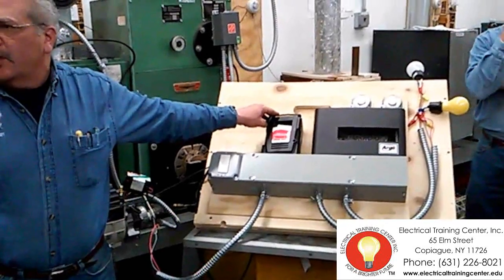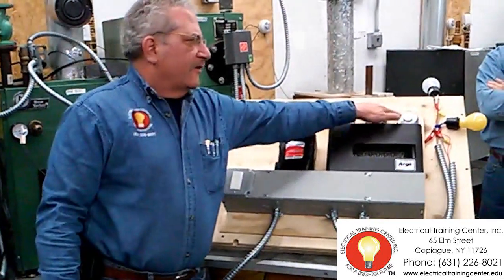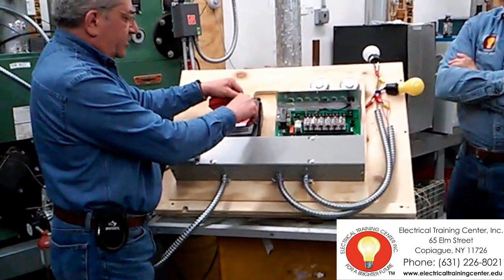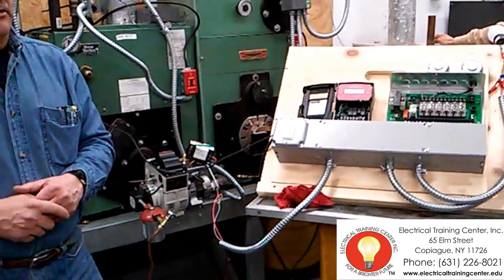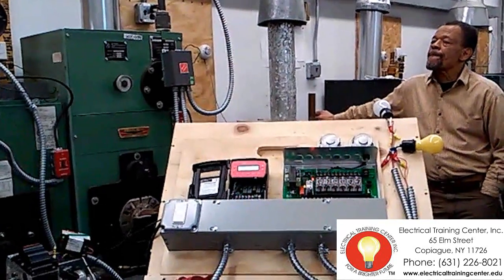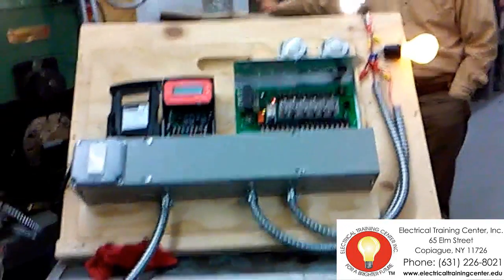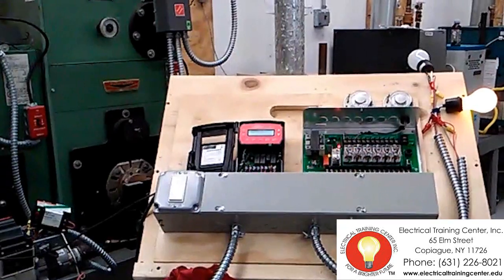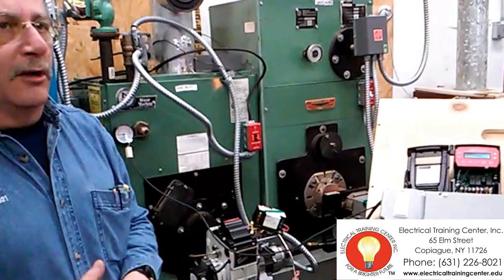150 HRS. Gas & Oil Heating Service and Wiring and controls for Service Technicians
This course will begin with an introductory level discussion of boiler components, language and key operation criteria.  Topics to be covered are:
Trade Electricity for Gas & Oil, Schematics, Electrical Symbols reading, Gas & Oil Heating Controls & Functions, Gas & Oil Heating Control Circuit wiring, Line & Low-voltage switching, gas & oil systems flame safeguard, gas & oil heating safety component wiring, system testing and troubleshooting.